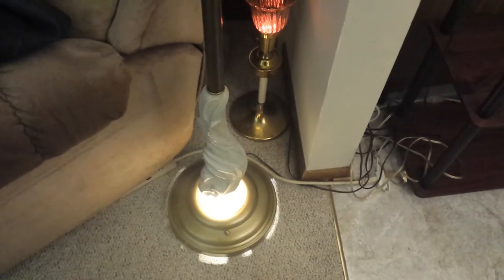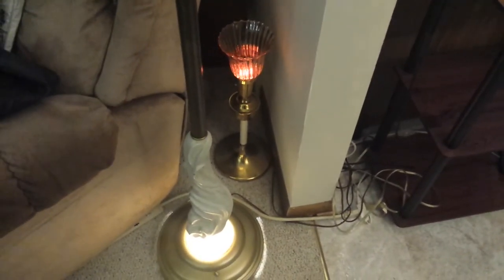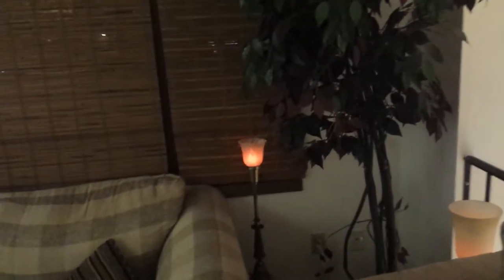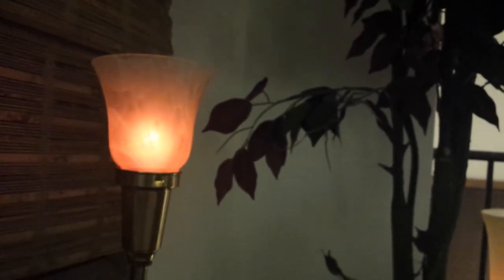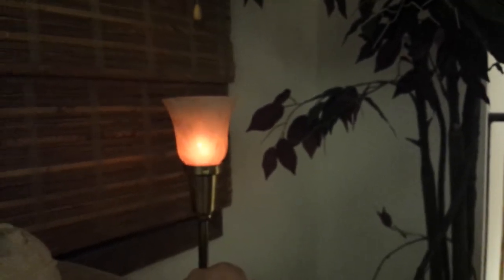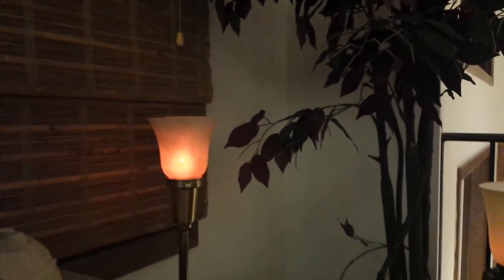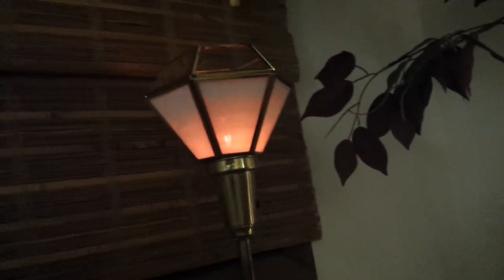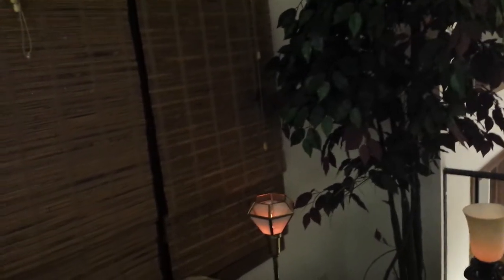Lighting updates in my house (new torchiere lamp, glass shade options)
For Dan Spiffy Neuman Fan & Music Merch including Tshirts, coffee mugs, and more: